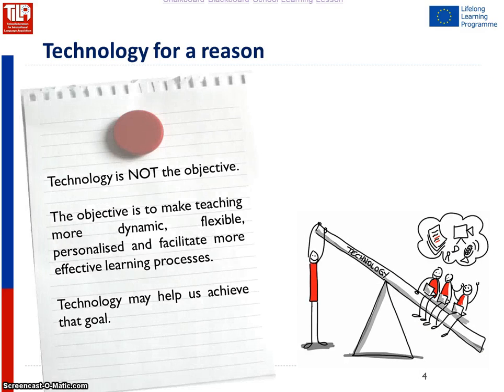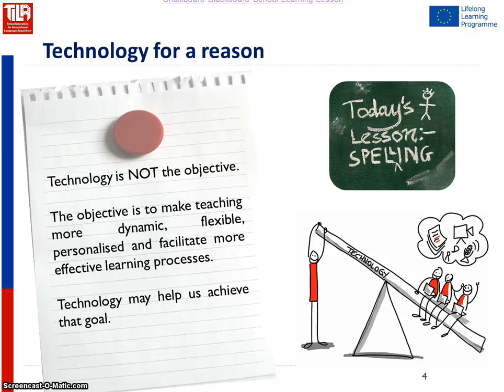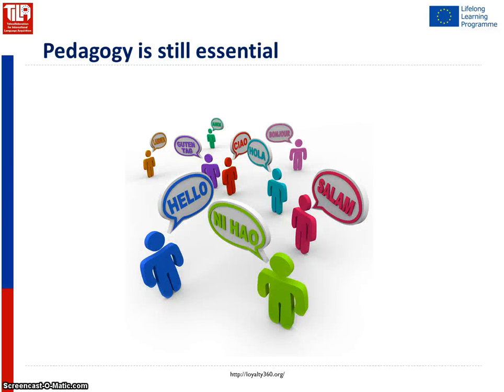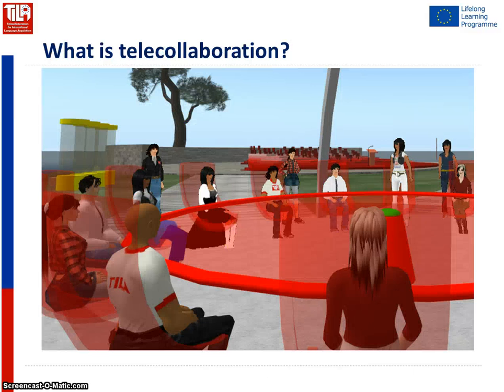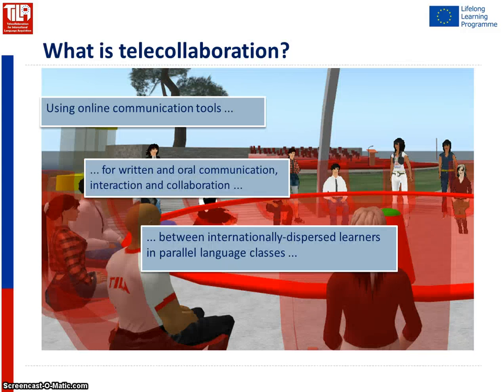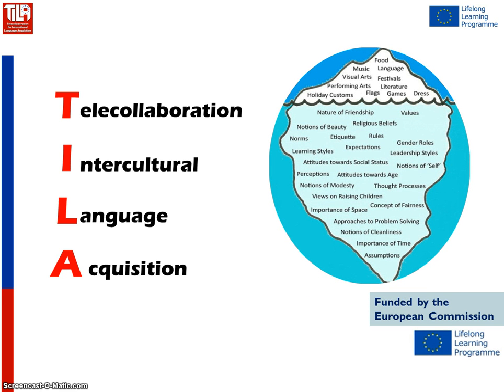1.1. TILA Teacher Guides. ICT-enhanced FL learning and teaching in the 21st century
This video is the first of a series of units that have been developed as part of the TILA project (Telecollaboration for Intercultural Language Acquisition), funded by the European Commission. It presents an introduction to foreign language learning and teaching in the 21st century and the use of technology.